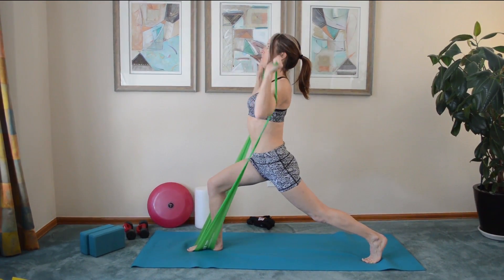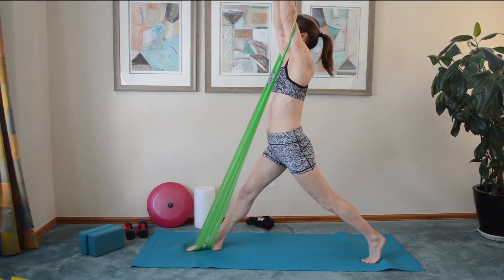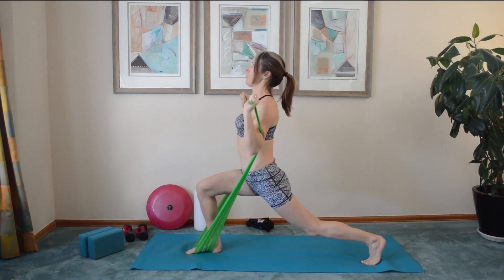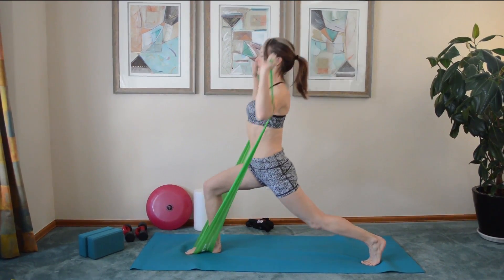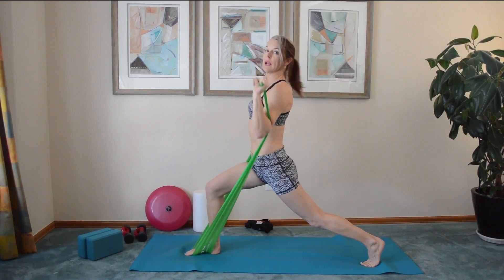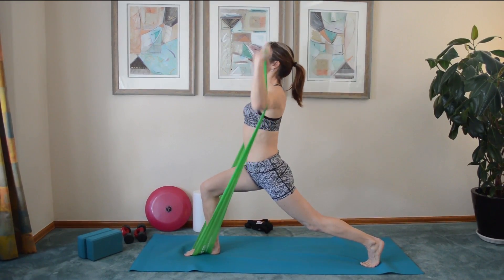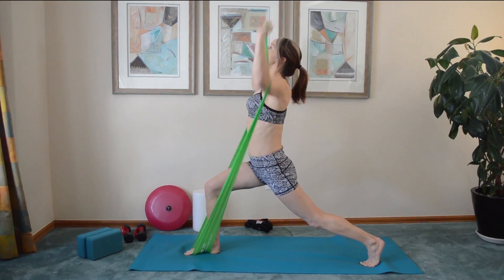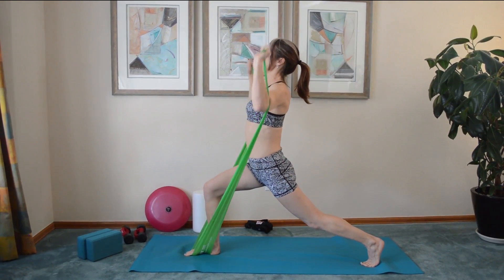Integrating Resistance Bands into Your Yoga Workout - Crescent Lunge with Overhead Press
This exercise works the legs, butt, and shoulders.

Use a NeeBooFit Resistance Flat Band in a light or medium resistance level.  Place band securely under your front foot with equal length on both sides.  Keep the front knee bent at 90 degrees.   Draw in your belly as you press your arms up, keeping your wrists straight.   For added difficulty, bend the knee as your lower your arms.

Tip: Maintain an upright posture throughout the set with tailbone pointing straight down